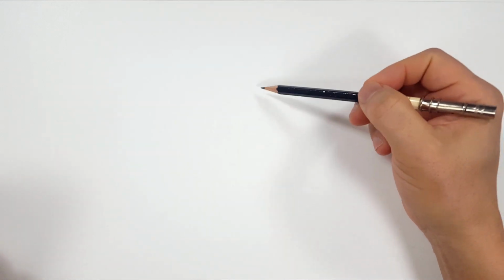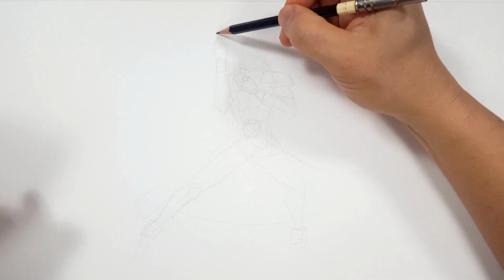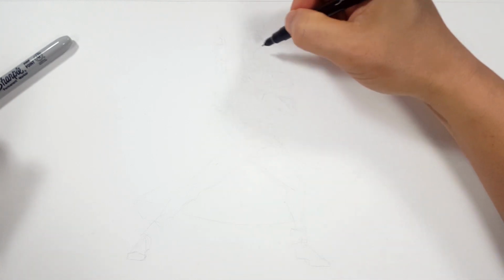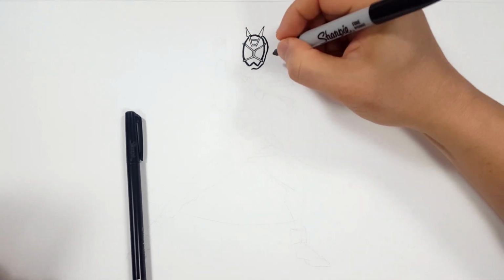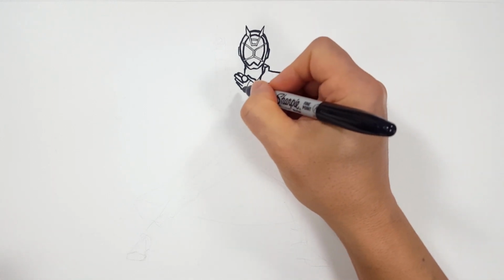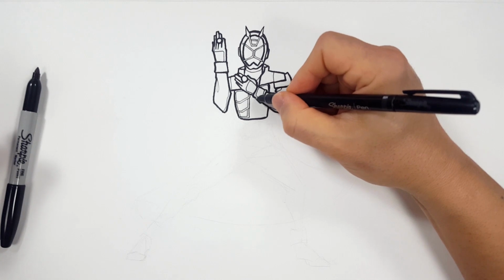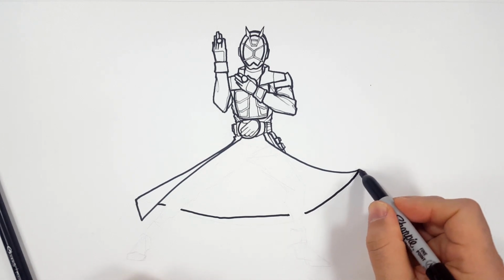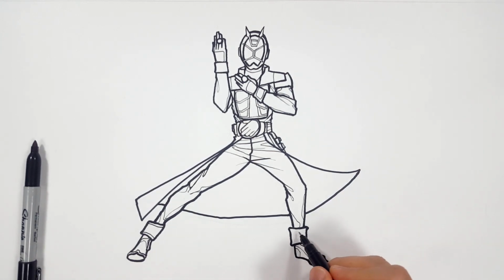How I Draw KAMEN RIDER WIZARD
Follow along and learn how I draw Kamen Rider Wizard with marker and sharpies.

06:16 - Sharpie Drawing
25:02 - Color Version